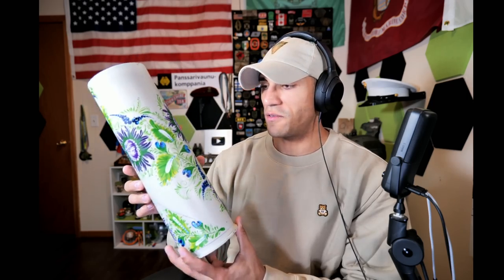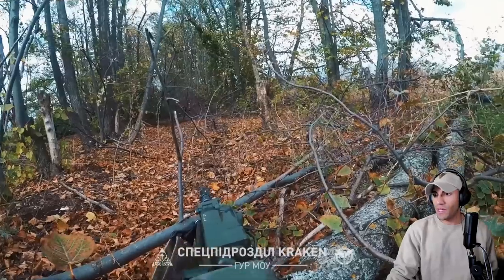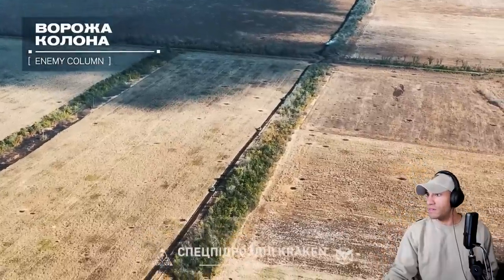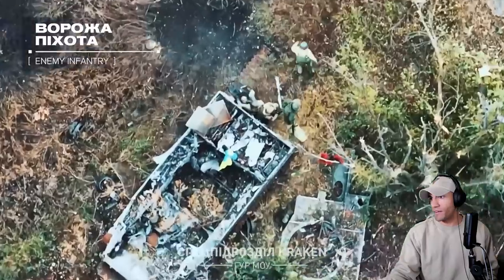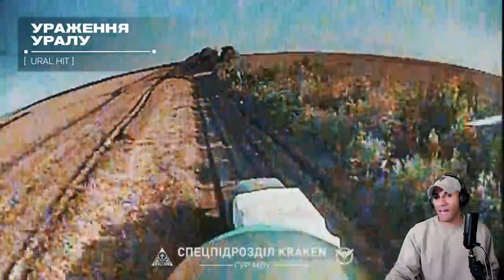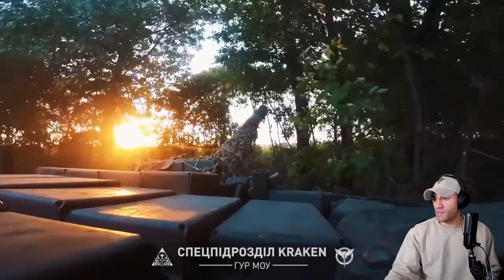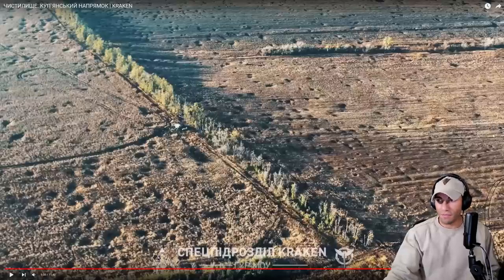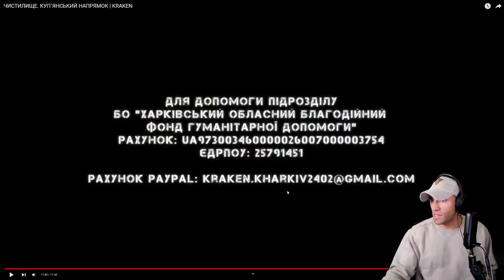Kraken on the Offensive! - Marine reacts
We've checked out Kraken a few times, but this is some solid footage showing some recent operations and the small nuances with how they've adapted their tactics since the start of the war.

Theo Boyrié
USA